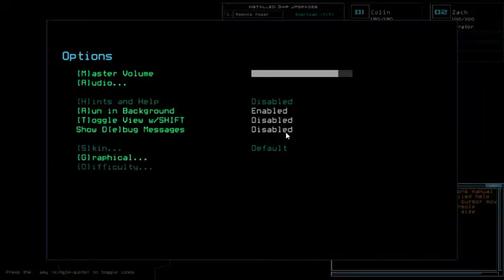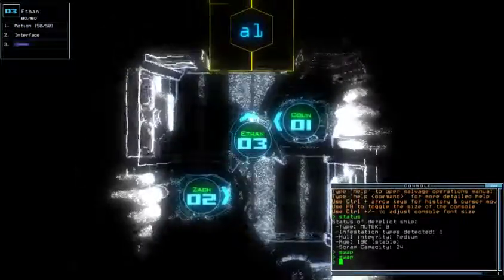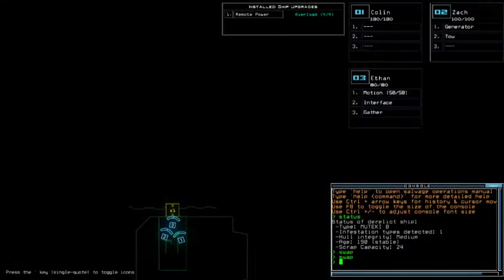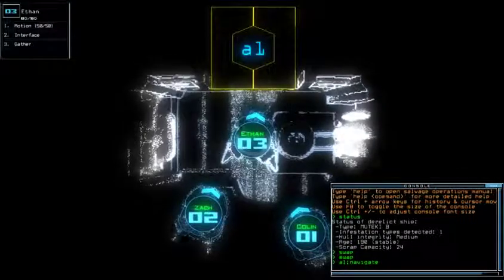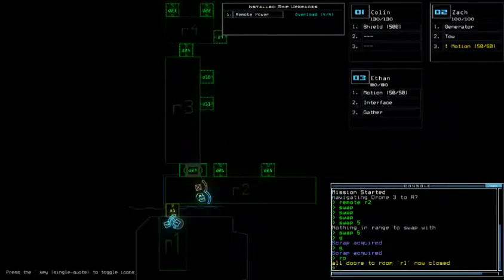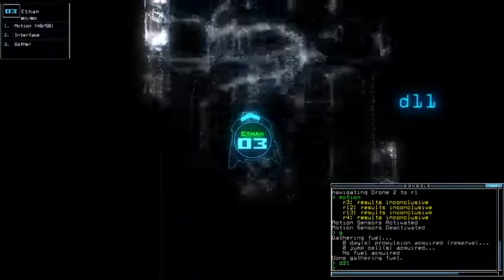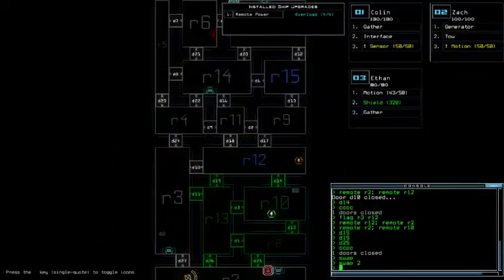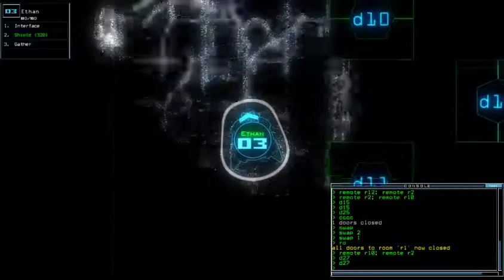Duskers Daily 20 May 2019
Hug your ears before 9:09. I even forgot to check one more.